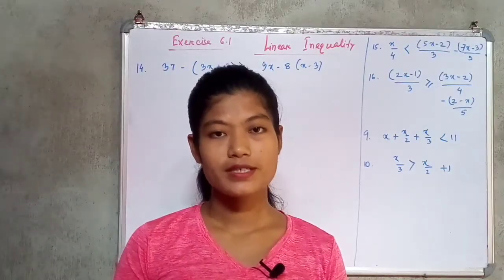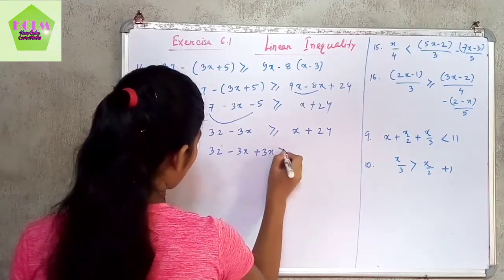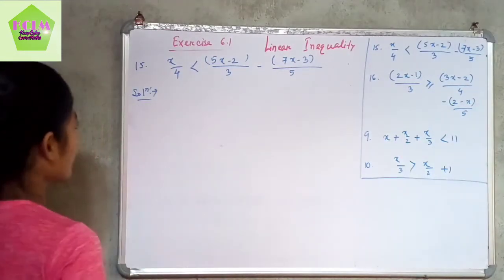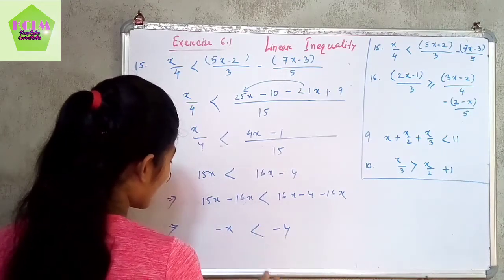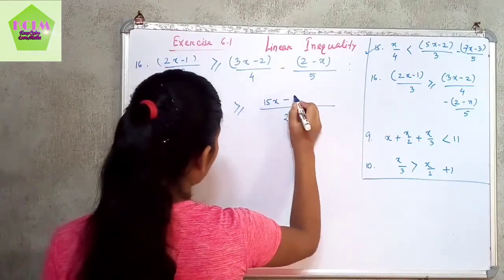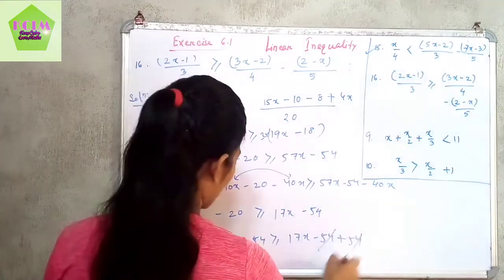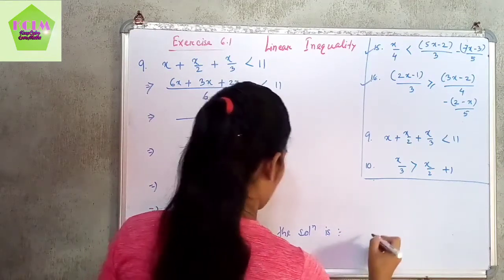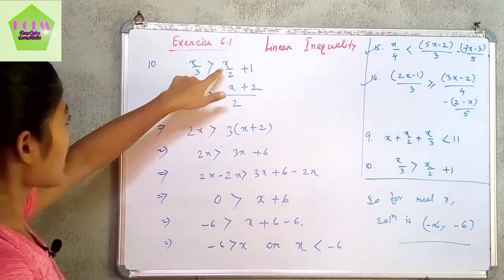KeepCalmLoveMaths|Part-3|Full Exercise solved|Linear Inequality|Q.9 to Q.16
In  this  video :
Linear inequality, Ex-6. 1
Full Exercise solved.
Here from Q. 9 to Q. Q. 16 are  solved.